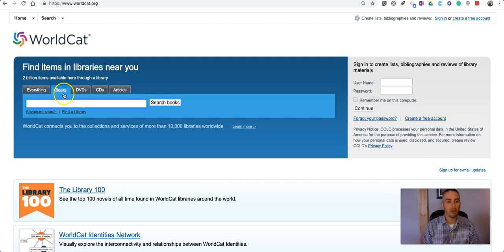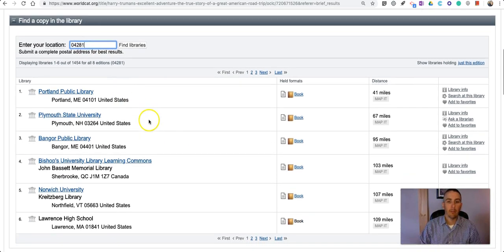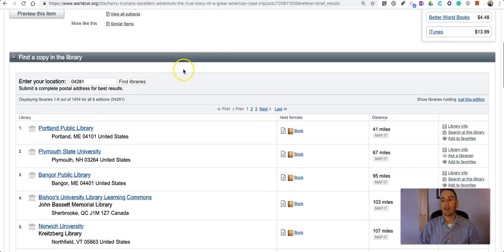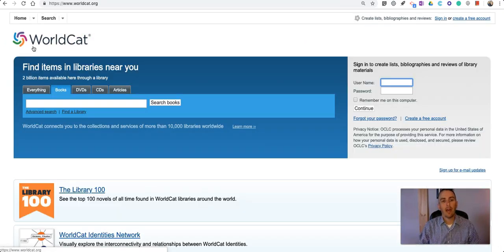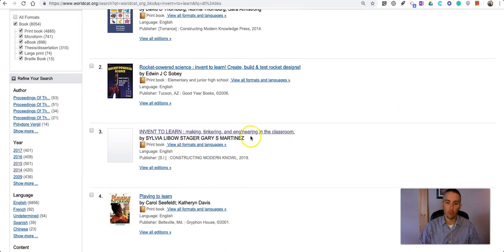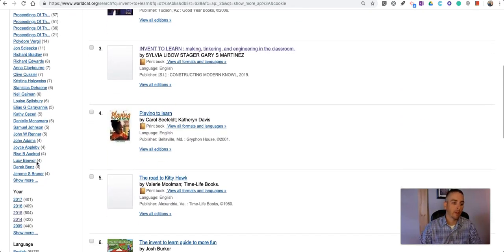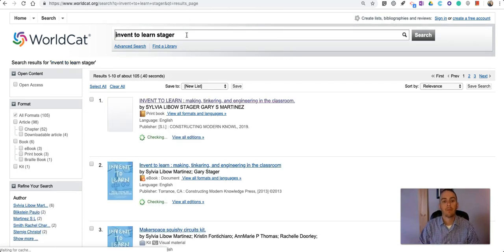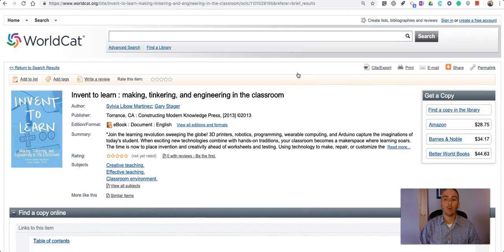How to Use WorldCat to Locate Books in Libraries Near You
Before you buy a book on Amazon, use WorldCat.org to see if a library in your area has a copy to borrow.